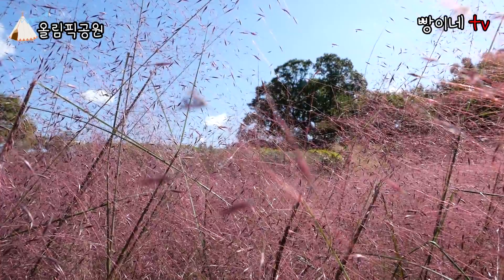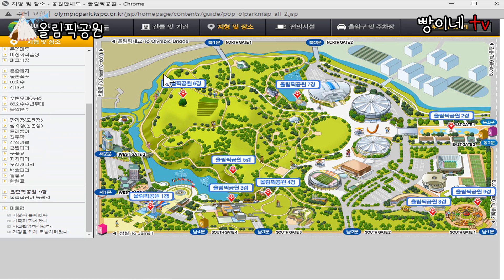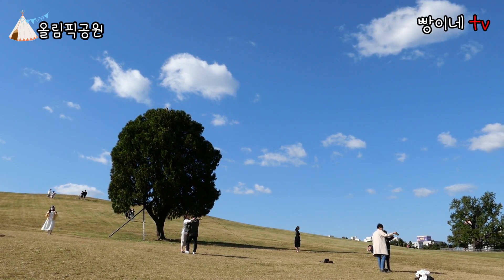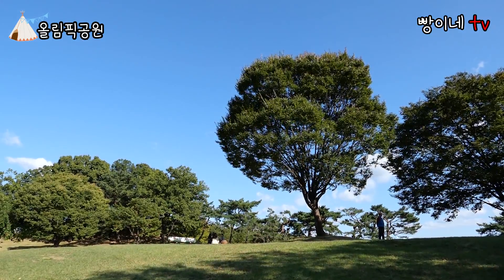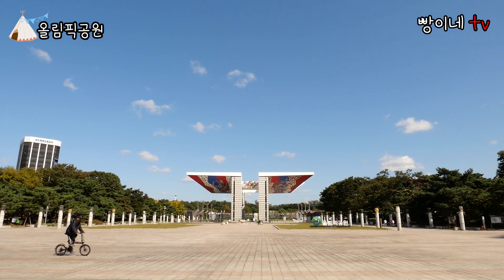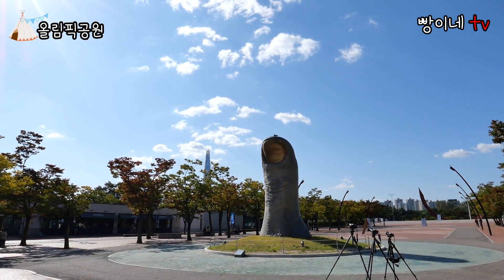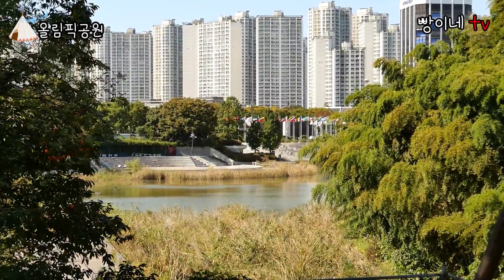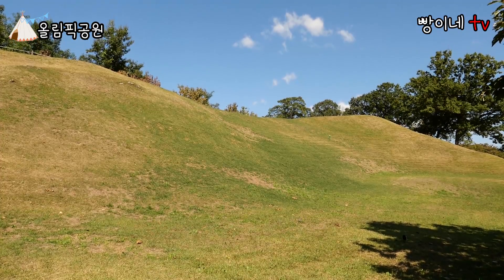서울에서 인생사진 찍을 수 있는 곳은 어디? 황화코스모스 & 핑크뮬리가 피어있는 곳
오늘은 서울에서 인생사진 찍을 수 있는 인스타갬성 넘치는 곳에 대해서 소개해드리겠습니다.
황화코스모스와 핑크뮬리가 피어있는 곳 올림픽공원입니다.

안녕하세요. 캠핑과 여행 전문채널 빵이네tv입니다.
빵이네 tv 구독하시면 캠핑과 여행에 대한 생생한 정보를 바로바로 받아보실 수 있습니다.

여러분의 댓글과 의견은 제작하는데 많은 도움이 됩니다. 추가로 필요한 정보가 있거나 궁금한 내용이 있으면 댓글로 알려주세요.

아래 재생목록에서 더 많은 영상들을 보실 수 있습니다.